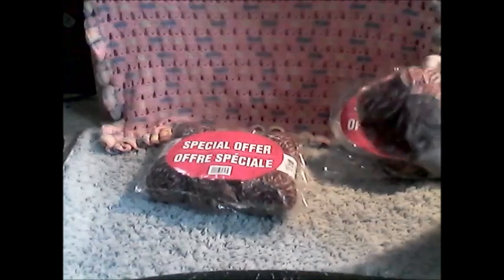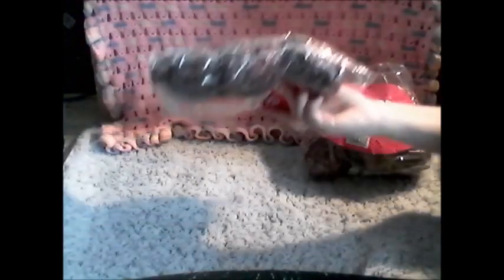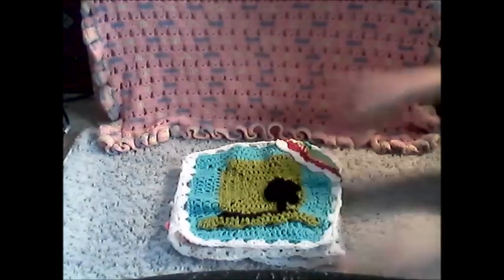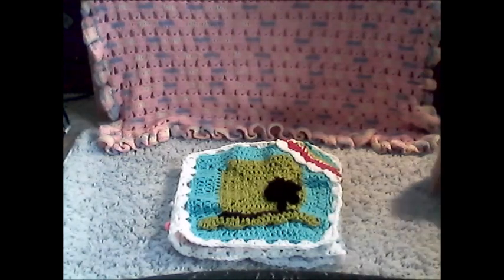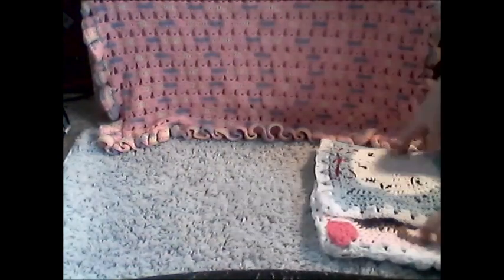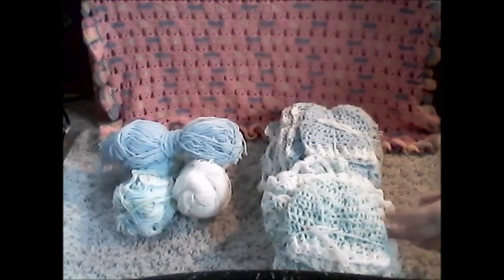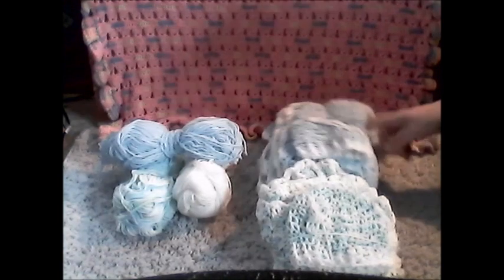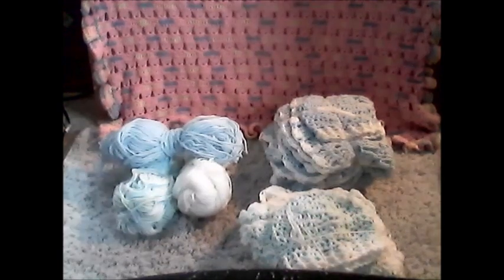Crochet Lover's Crochet Podcast #15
Got Any Recommendations? Comment Then Down Below! Really Helps! ❤

Ravelry: crochetcrafty101

Patterns That Were Mentioned ❤
-Infinity Scarf by Bufanda Infinita
-Leprechaun Hat Blanket Square - Crochet Motif - March (2017 Calender Blanket)

Have a wonderful day! Love you! ❤❤❤